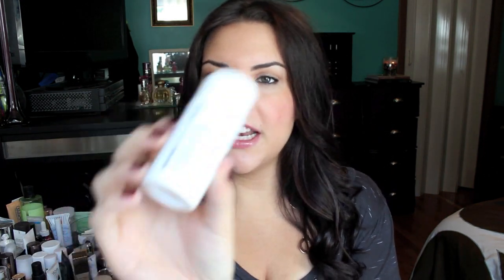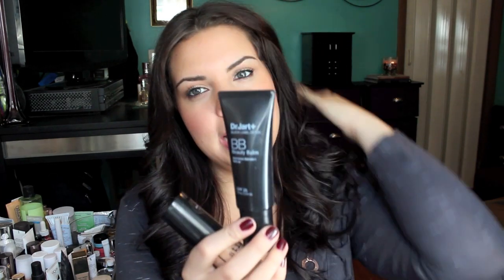Beauty Favorites September/October!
products mentioned:
sephora cleansing water
peter thomas roth acne spot treatment
philosophy microdelivery mini peel pads
laura mercier loose bronzer- warm bronze
stila stay all day foundation- tone 6
nars satellite of love highlight
nars eyeshadow- meekong
buxom cream shadow- mutt
korres lip butter glaze- crocus
bare minerals moxie gloss- sparkplug
living proof hair primer
t3 curling iron- 1 1/4"

makeup I'm wearing:
nars tinted moisturizer- st. moritz mixed with dr. jart bb cream
laura mercier warm bronze bronzer
tarte blush in flush
nars highlight- satelitte of love
eyes:
nars abyssinia & lola lola eyeshadow